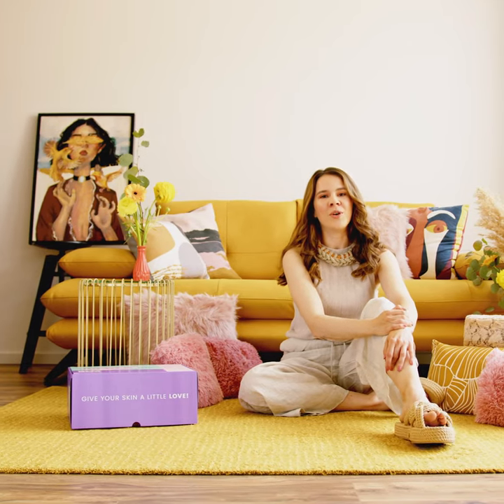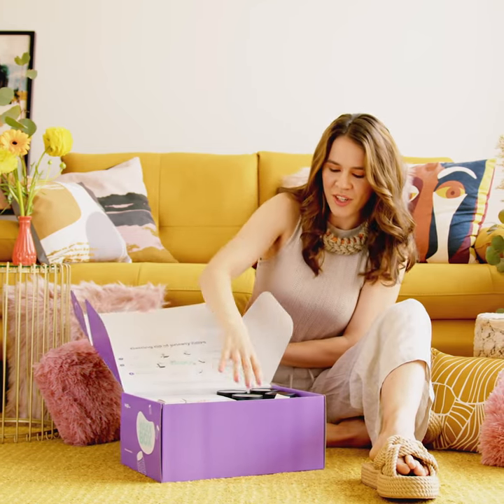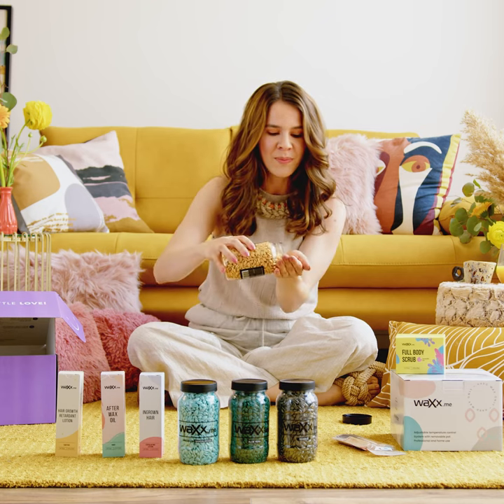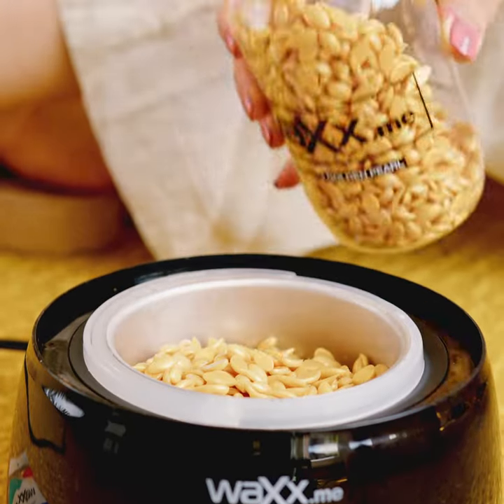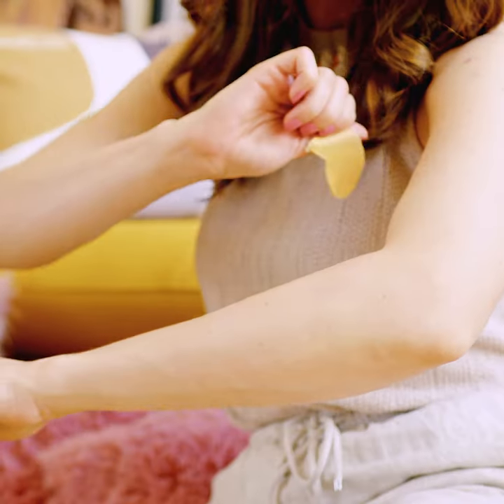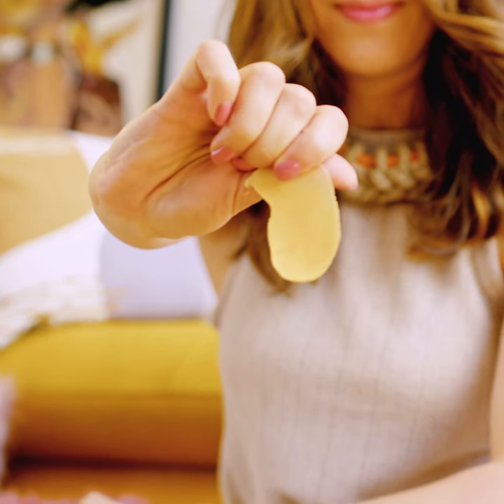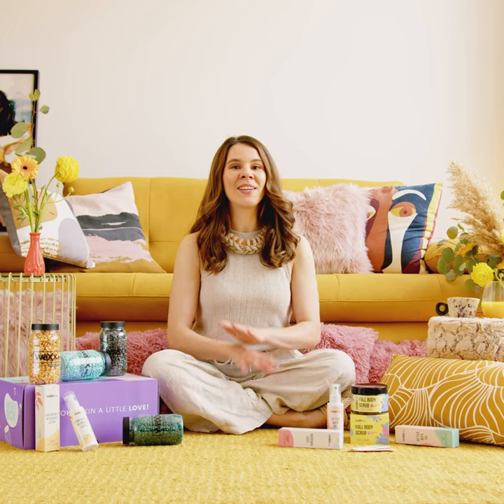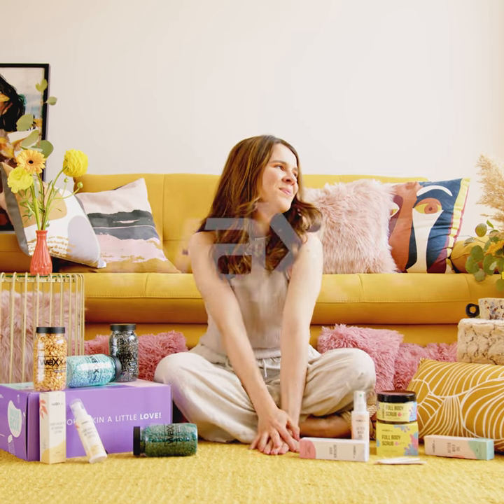WaXx Box - Painless and easy hair removal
Epilation has never been that easy!
🌼 Quick - no need to go to the salon, save time and wax at home!
🌼 Easy - in three steps you'll be ready to go out without any irritation or redness!
🌼 Long-lasting - forget about unwanted hair for up to 4 weeks!